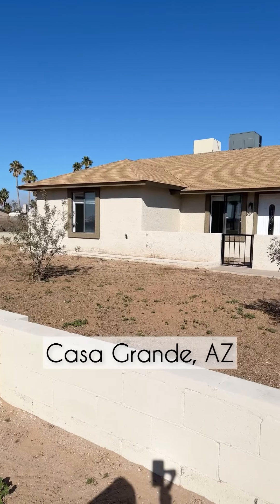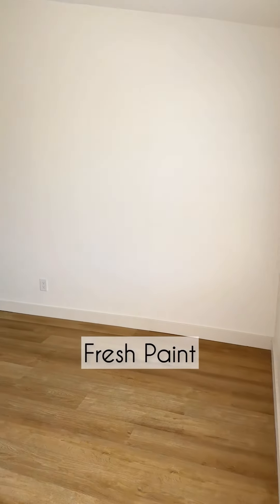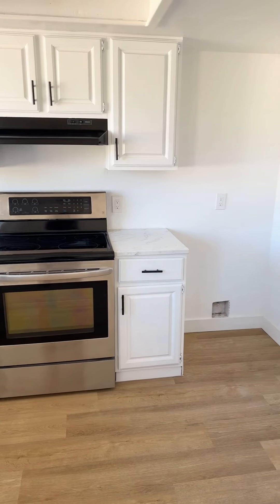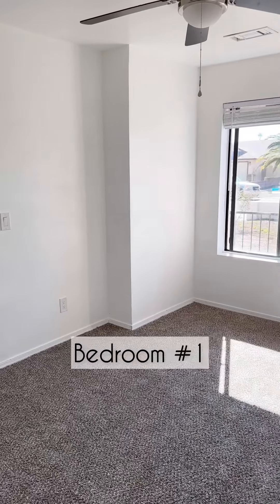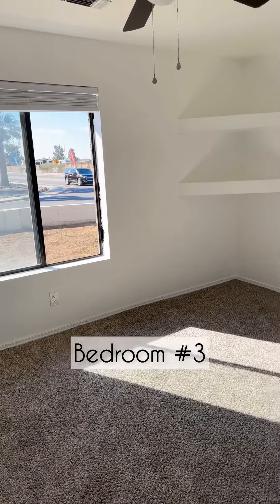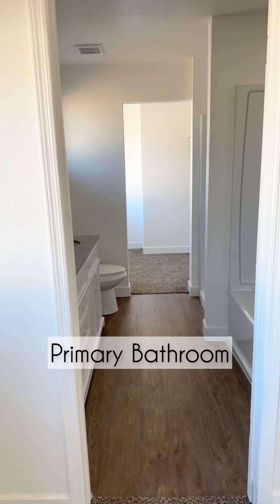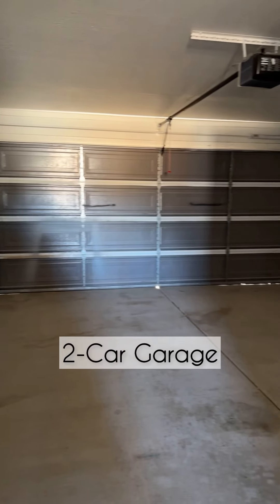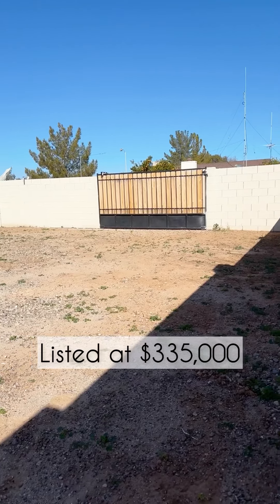Updated Home in Arizona UNDER $325K!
This 4 bedroom home boasts an updated kitchen with stainless steel appliances & bright new LED lighting. Trendy wood-look luxury vinyl plank flooring in all common areas and new carpet in all bedrooms. The large lot has plenty of space for outdoor entertaining or for parking your RV and other toys. The primary suite has a separate exit to the backyard and is a highlight of this home, with a full bathroom and two closets, providing ample space for your personal belongings and privacy. Great location near 3 different parks. Just a 3 minute drive from the grocery store and other shops and restaurants.

🛏️ 4 Bedrooms
🛁 2 Bathrooms
📐 1,638 Sq Ft
🚗 2-Car Garage
📍Casa Grande, AZ

Price has been reduced to $322,500 PLUS the seller is offering $2,500 towards the buyer’s closing costs or interesr rate buy down!